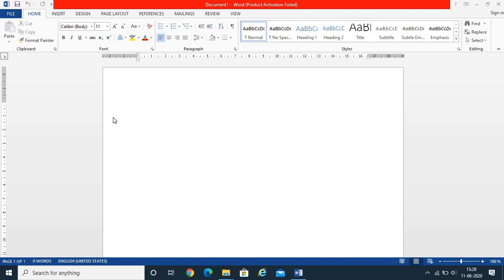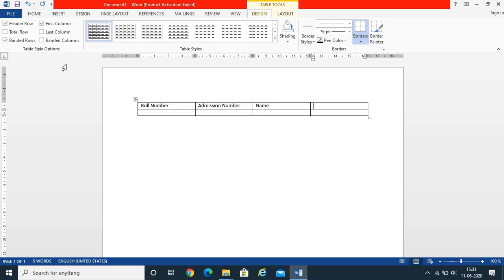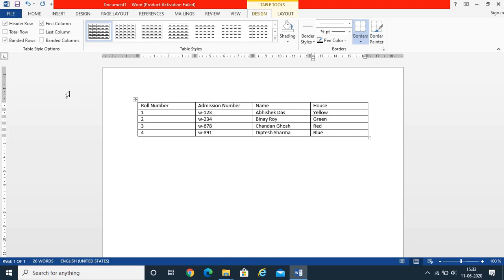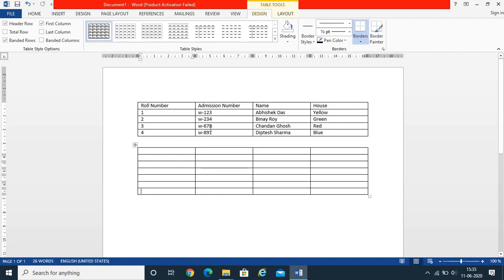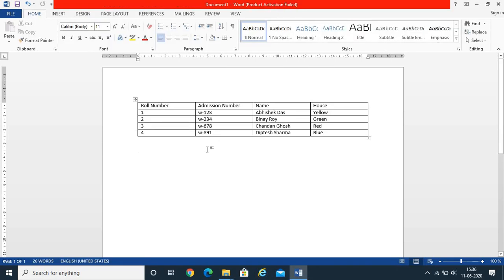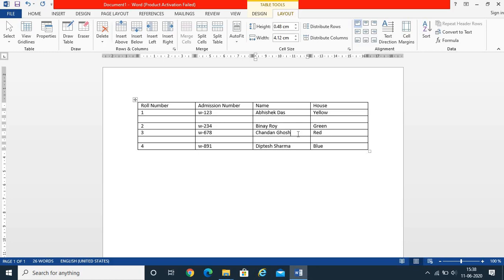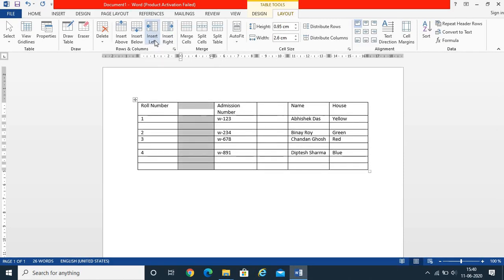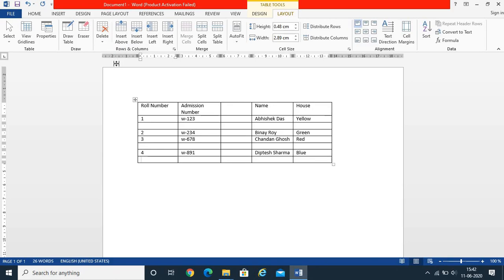TableInsert & Delete Rowcolumn 1